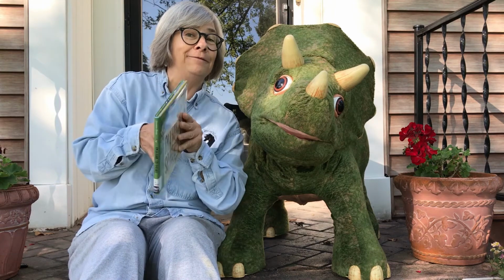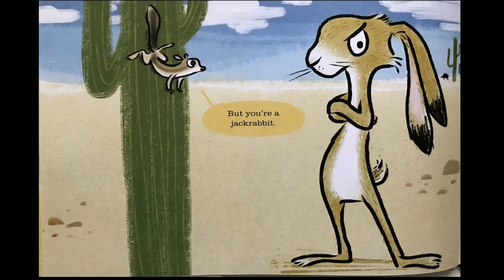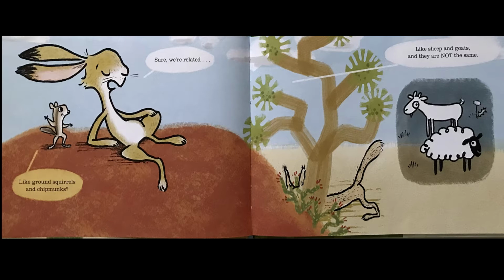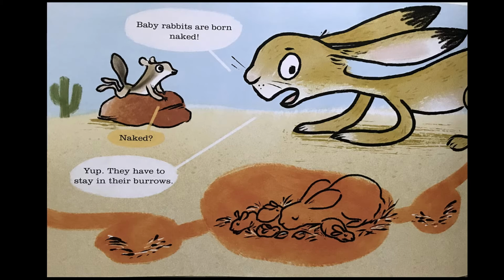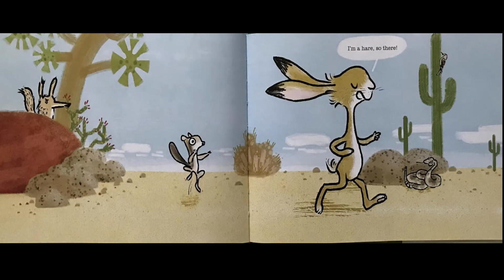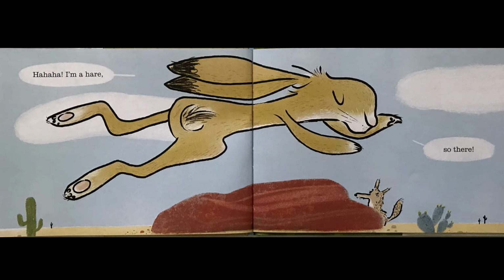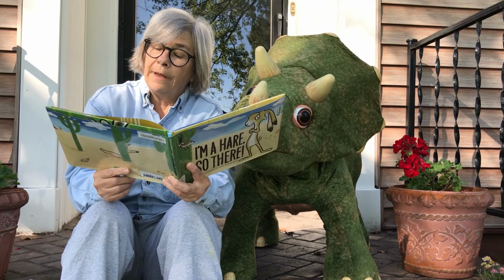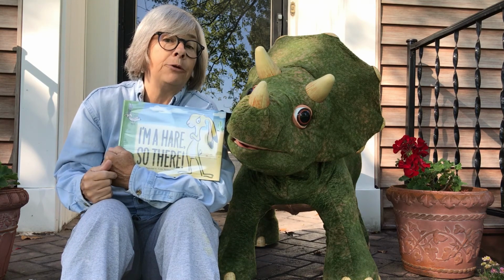I'm a Hare, So There! - Read Aloud - Beth and Gus Storytime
When a chipmunk mistakes Hare for a rabbit, Hare puts him in his place. But actually, the chipmunk is a SQUIRREL. Or so he says.